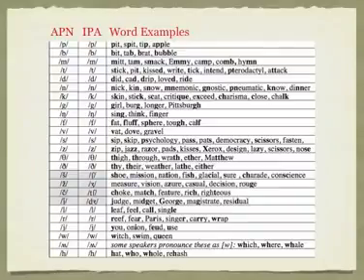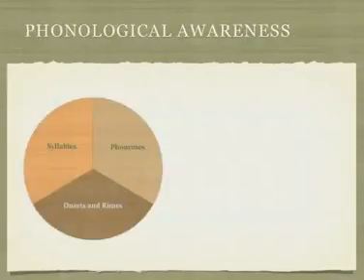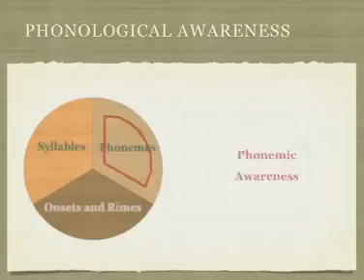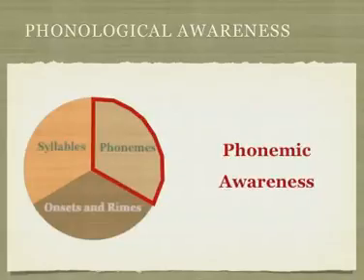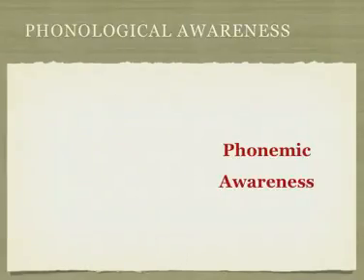qtphonological awareness part 2 639